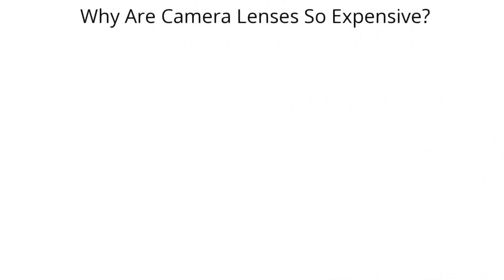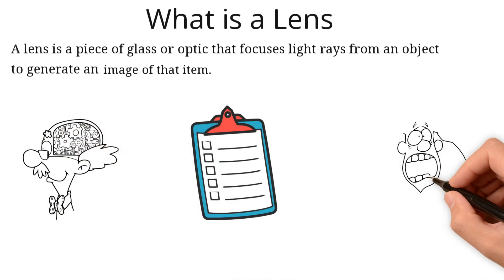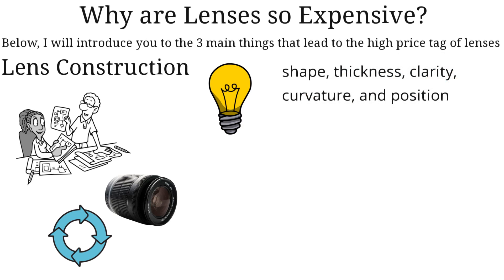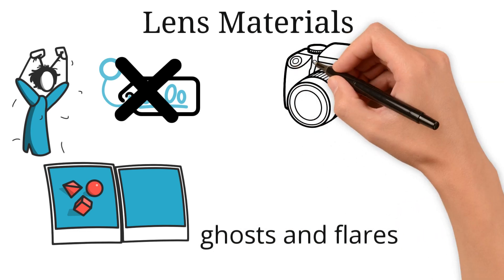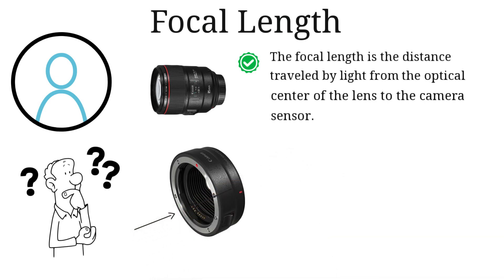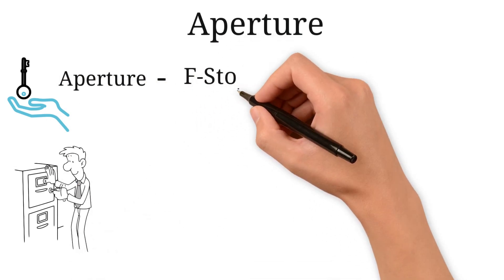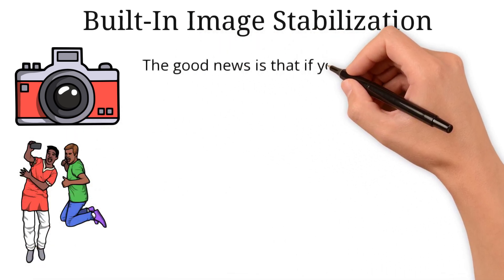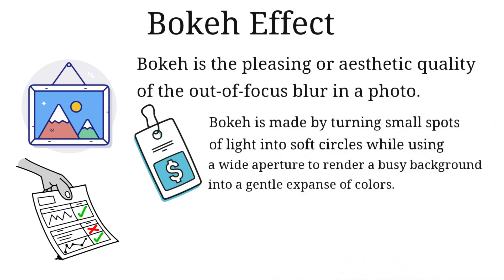Why Are Camera Lenses So Expensive? Explained In 5 Minutes!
So let’s say you just got a camera and you think you are done with the “expensive part,” and as soon as you think of getting a lens, you get disappointed. You get disappointed at their painful price, and that’s it.

When you think of it, even an old lens that is under-featured costs at least 150 bucks.

So imagine buying the wrong lens. It sure makes a hole in your pocket.

I bet by now you are wondering why lenses are so expensive.

Don’t worry, I’ll explain everything in this video.